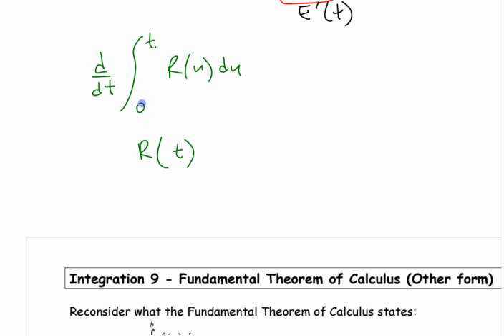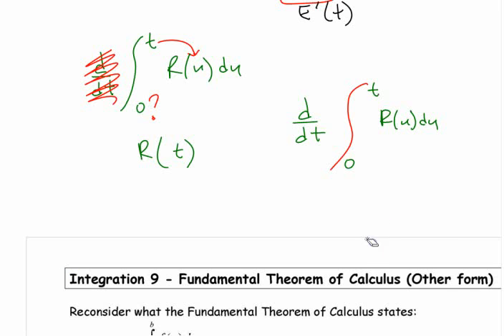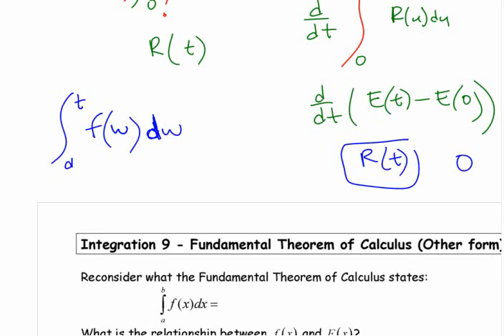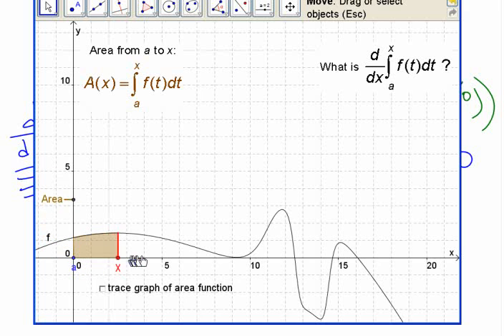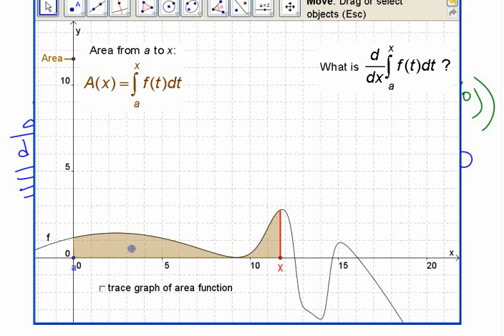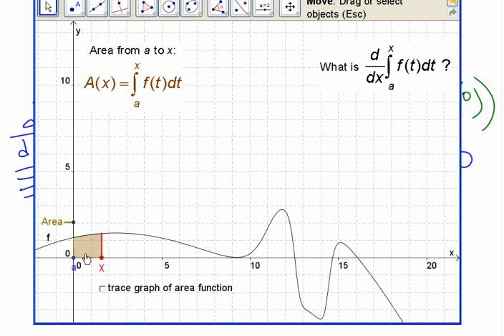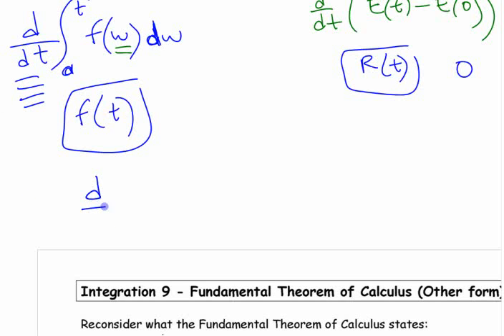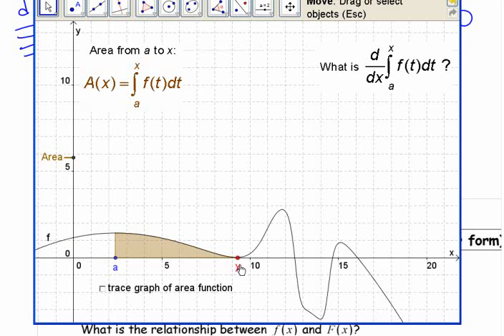Ca12 - 5.9 (3) Fundamental Theorem of Calculus (other part)